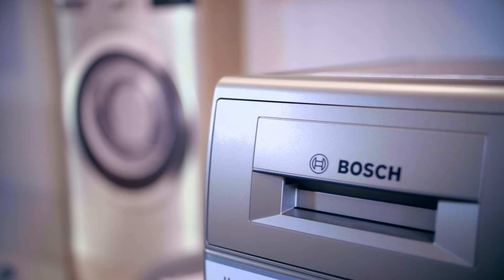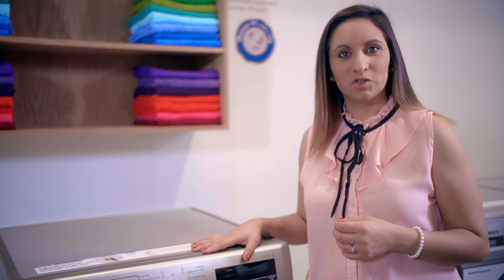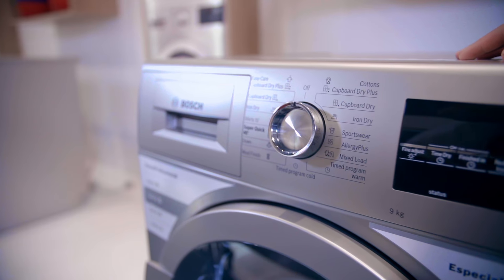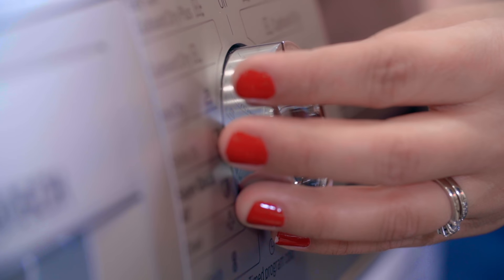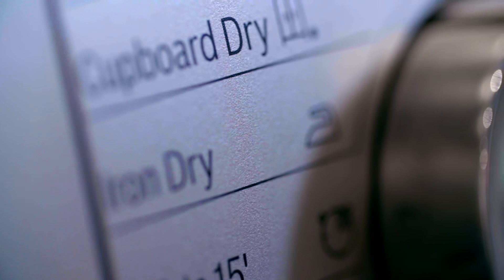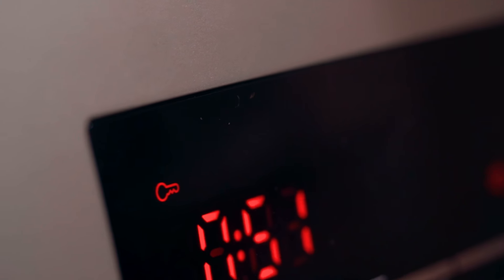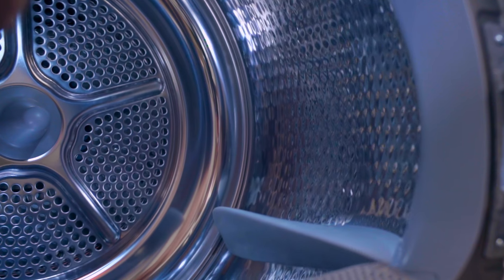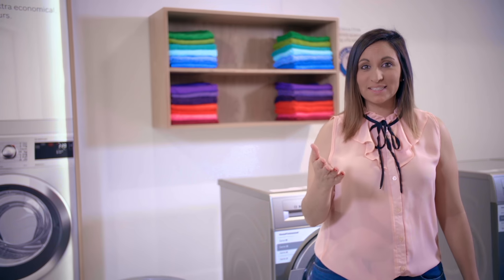Bosch Serie | 6 Tumble Dryer Review and Demo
Find out more about our Bosch Serie | 6 Tumble Dryer: Product Features, Programme Usage and Resource Efficiency!

The dryer with AllergyPlus program and ECARF quality seal: for soft laundry free of allergene!

- AllergyPlus/ECARF Quality Seal: specially developed for the needs of allergy sufferers
- 1-9 kg load: dry up to 9 kg of laundry
- SensitiveDrying system: soft, even drying thanks to the unique drum structure
- AutoDry: gently dries laundry to exactly the degree of dryness you want
- ComfortDisplay: easy orientation and usability thanks to a big display.

View all product details for the Bosch Serie 6 Tumble Dryer